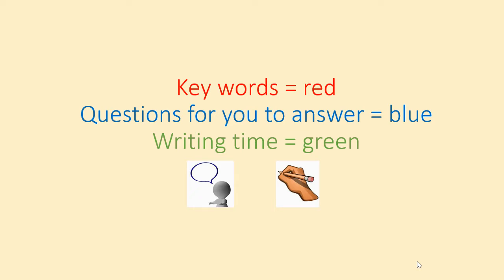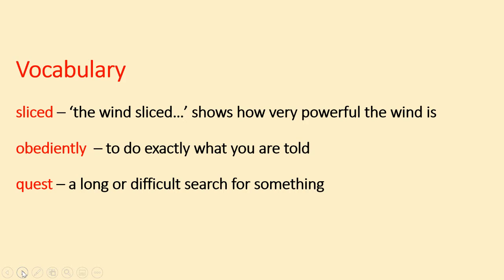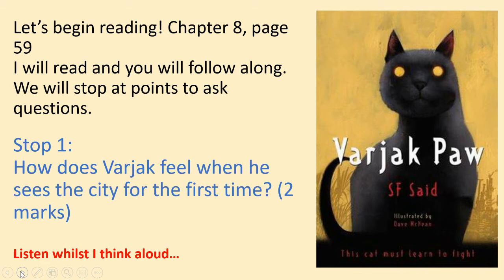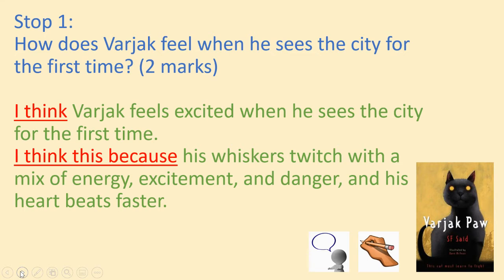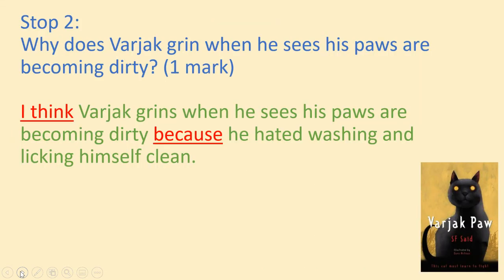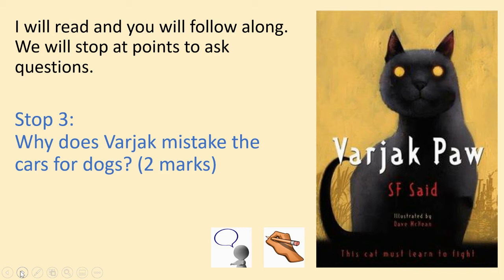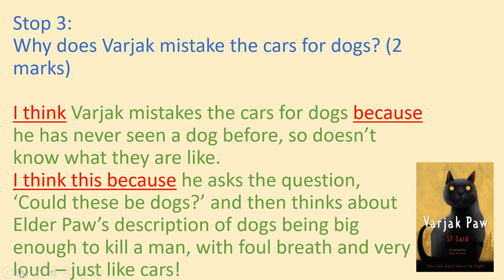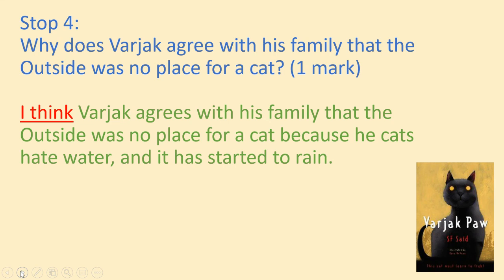Year 4 Varjak Paw DR Lesson 7 02 03 21